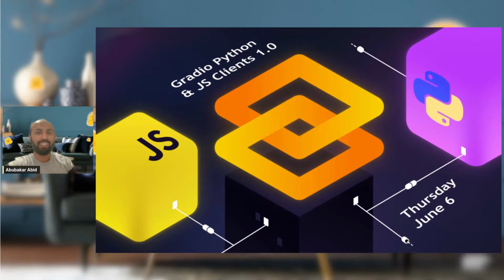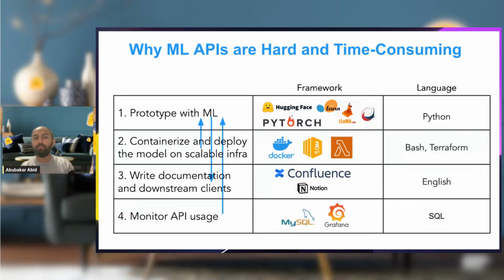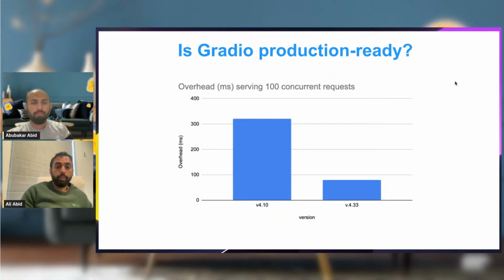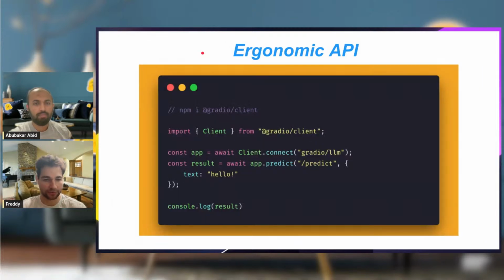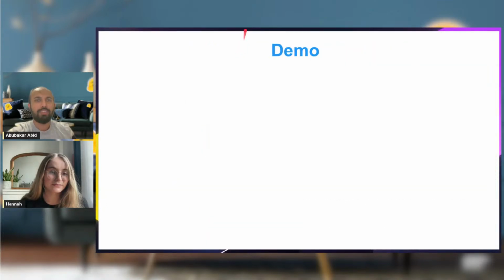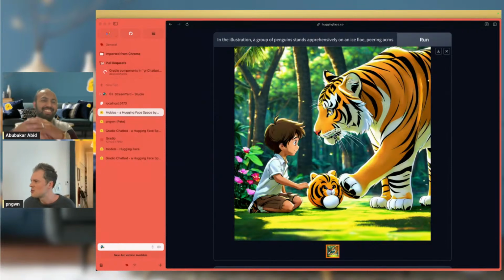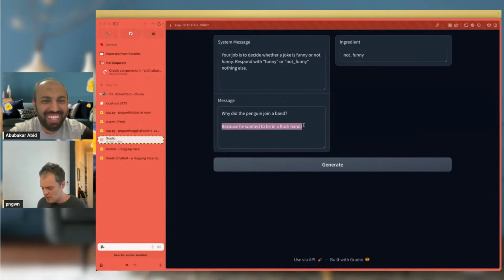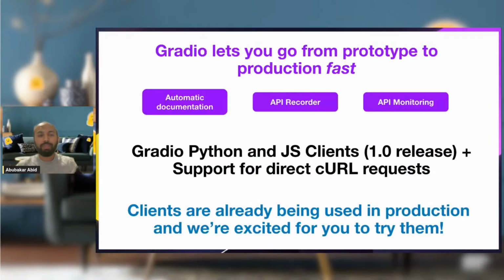[Launch] How to Build Machine Learning APIs Using Gradio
One million developers use Gradio every month to create machine learning demos and web applications using the Gradio Python library. Join the Gradio Team on June 6th as we release a new set of tools to use Gradio demos programmatically -- not just to prototype, but actually use Gradio to build applications for production.